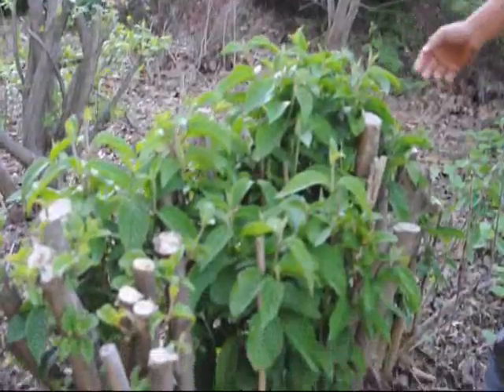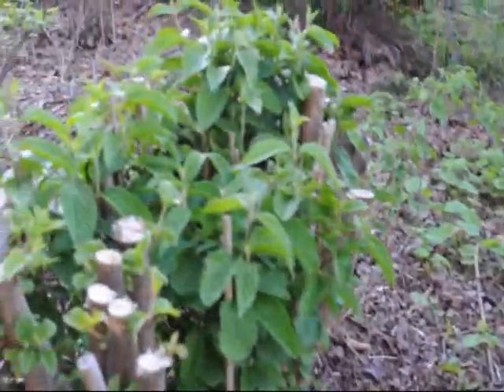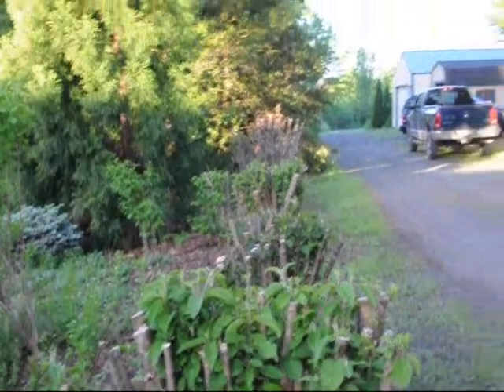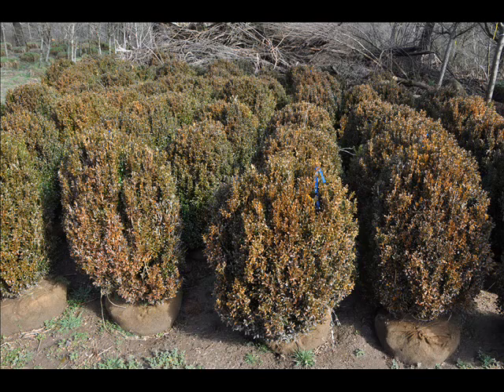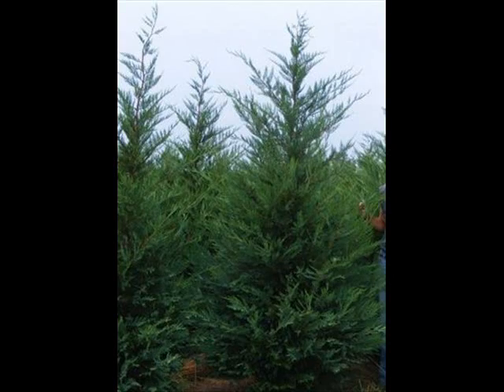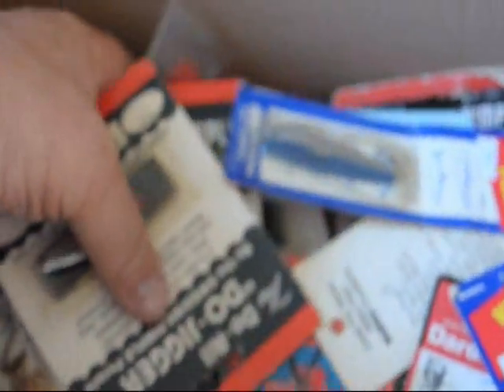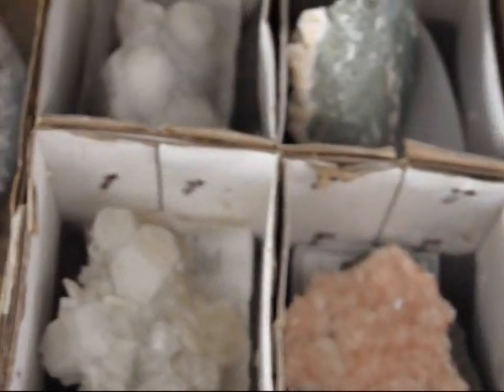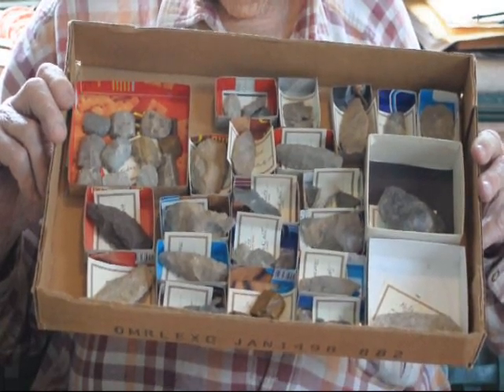Why Prune Hard? Viburnums and other bushes